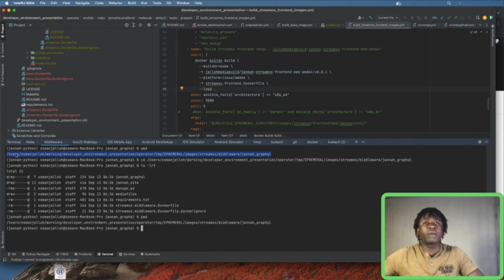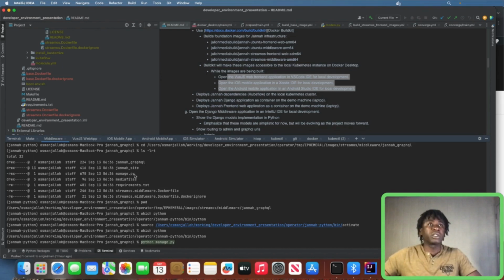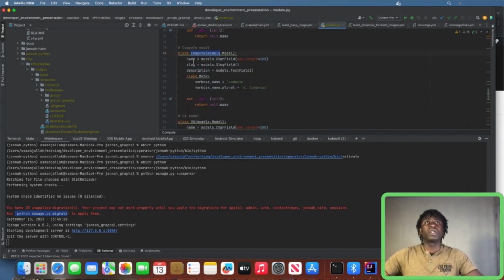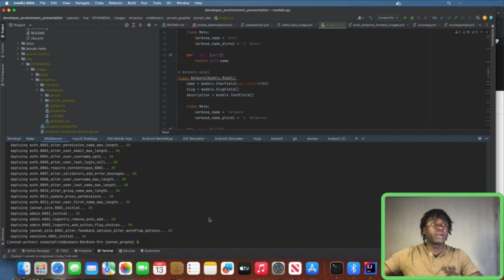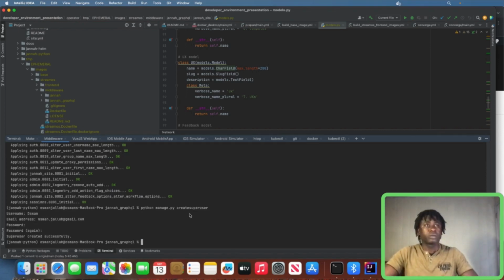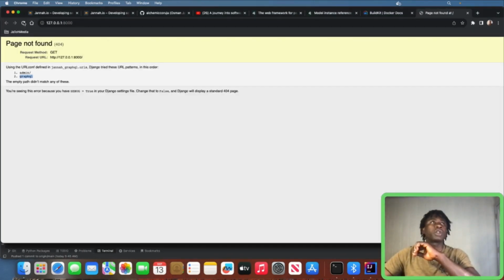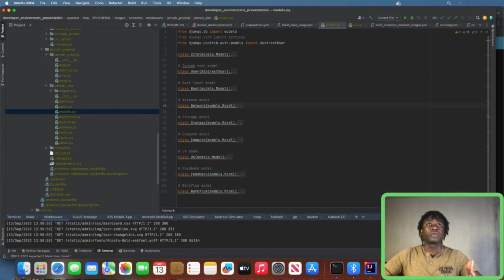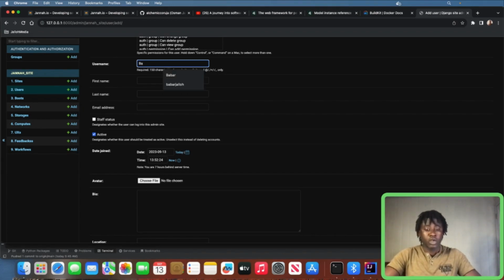Developer Environment Presentation 1 Part 5: Run Jannah's Middleware Application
- Video Highlights
    - A run of the Jannah middleware application.
        - I performed the following steps:
            - Activate Python virtual environment.
            - 'python manage.py migrate'. This ensures that database tables are created to represent each model.
            - 'python manage.py createsuperuser'.  Create admin super user.
            - python manage.py runserver
                    - This is the web admin interface for the Django model.
                    - This is the graphql API to the Django models
                - Enter sample data via the Django Web admin.
                    1) Users Model, represents users related to a Jannah site.
                        - Add a second user from the web admin.